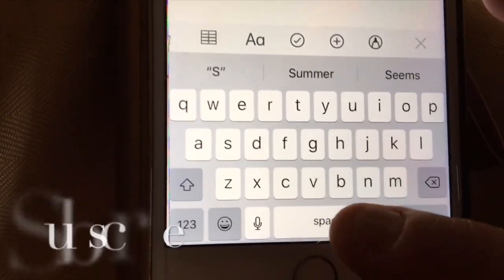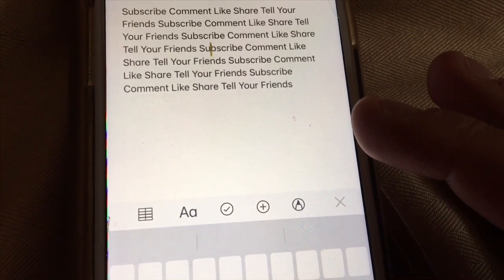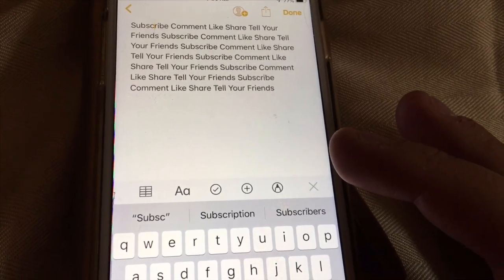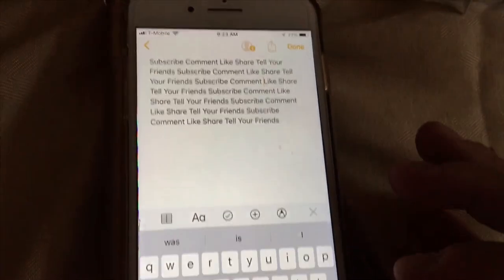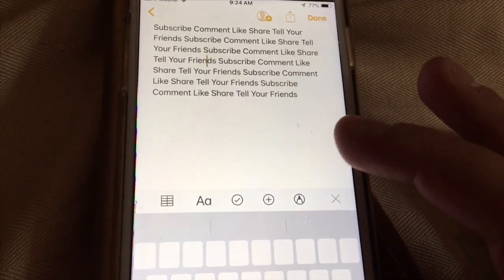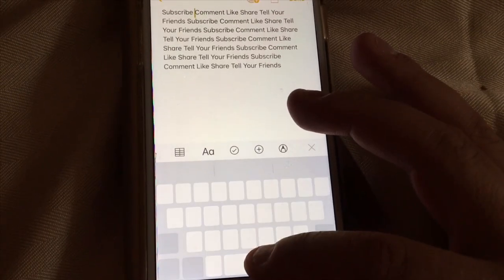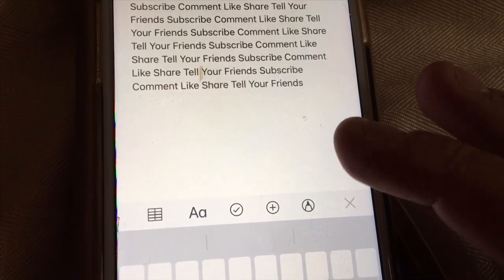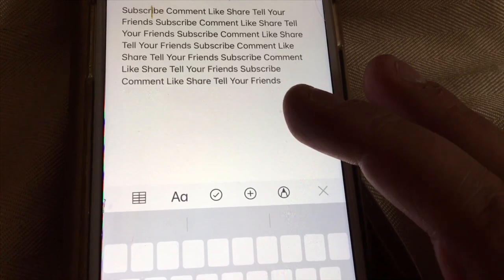iPhone Space Bar Trick Cursor Mouse Pad IPad Apple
New Cursor Trick